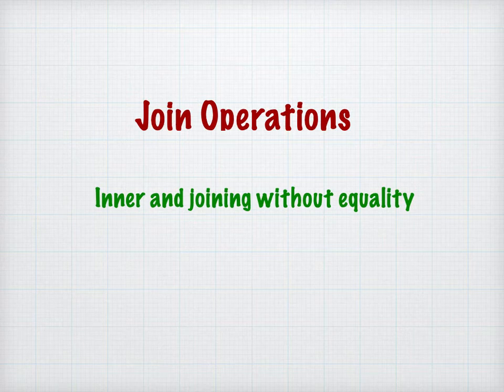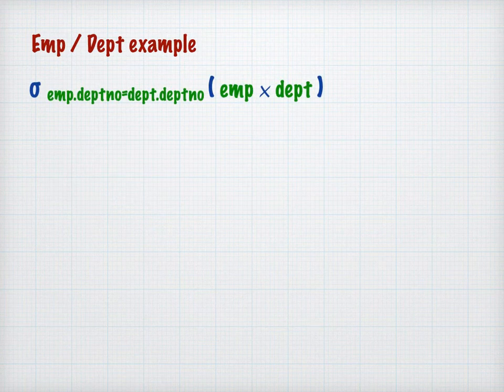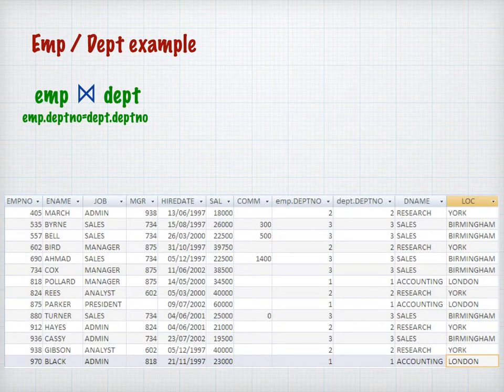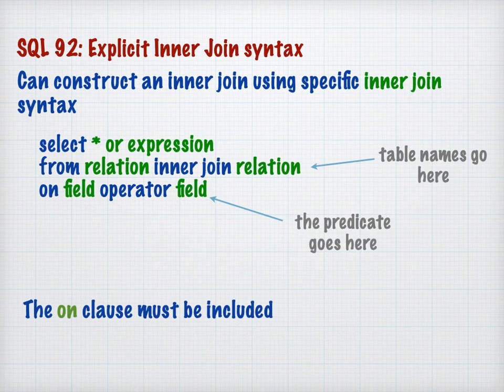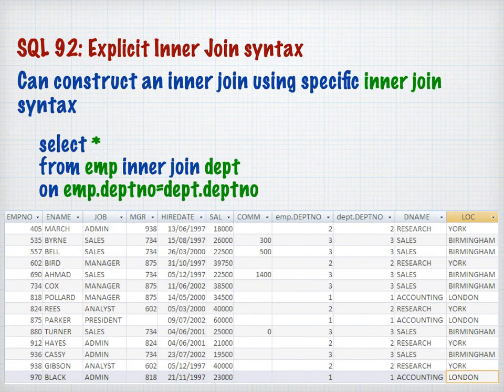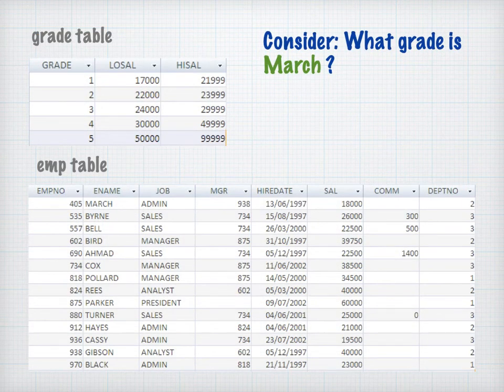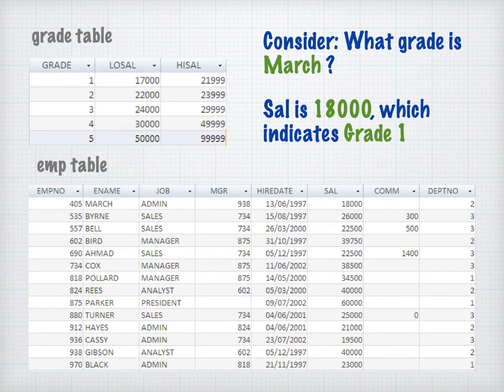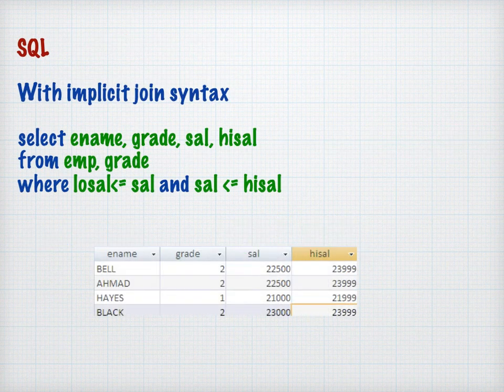Joins - implicit and explicit inner join syntax and no equality joins